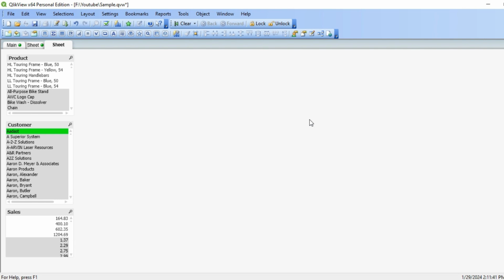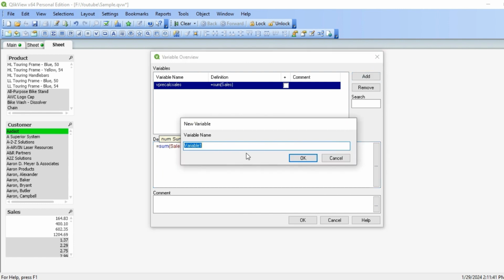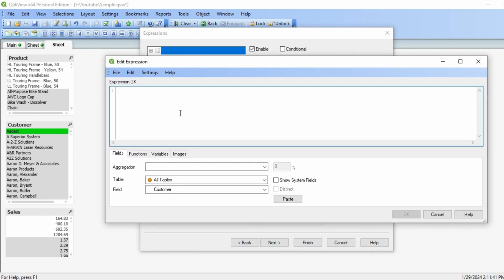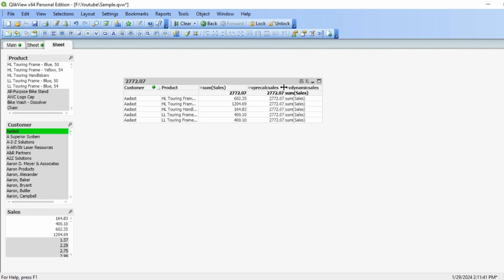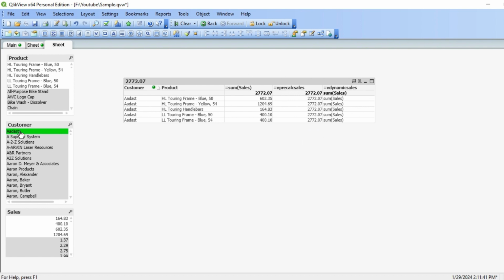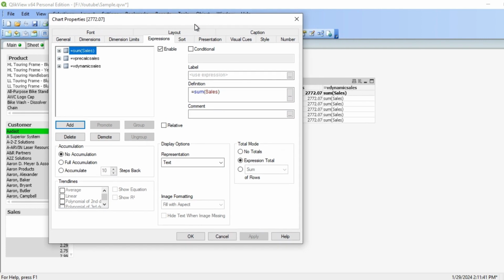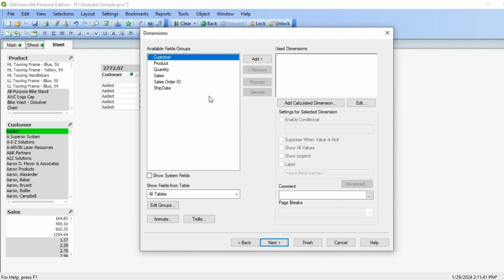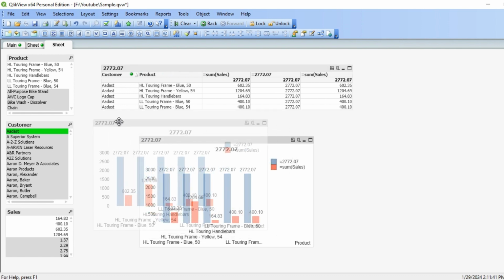Role of Equal to While Declaring Variable in Qlik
Why my variable expression is returning static value in Qlik ? Understand the role of equal to while creating variable in Qlik.